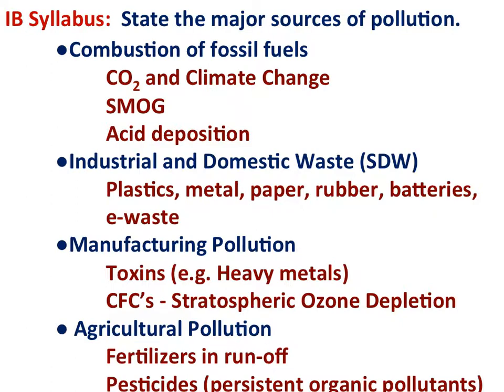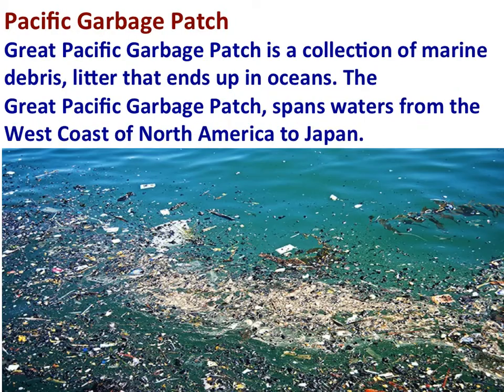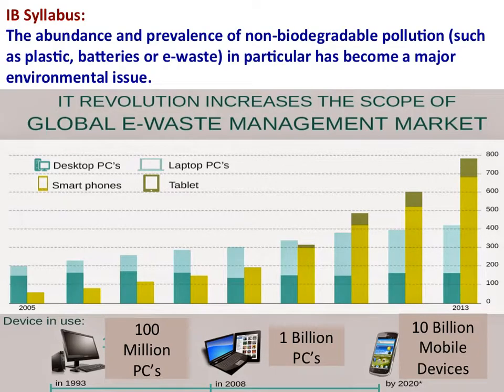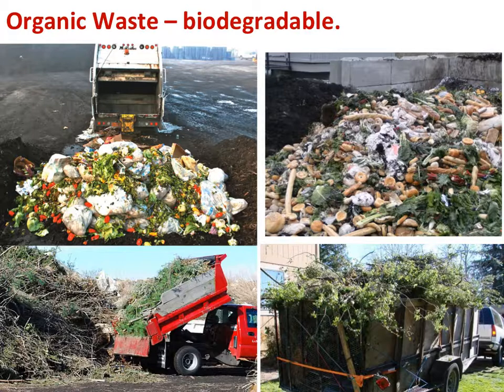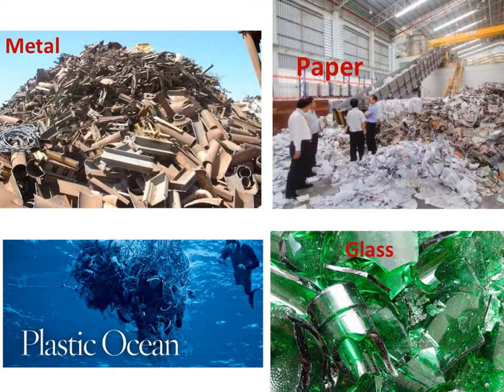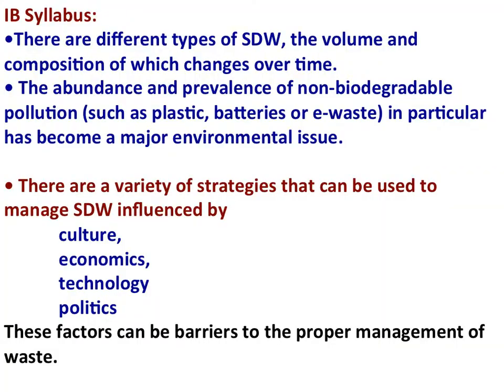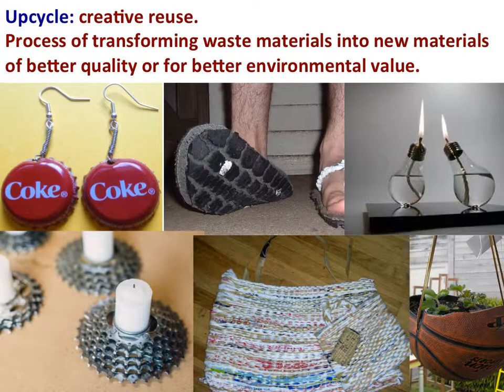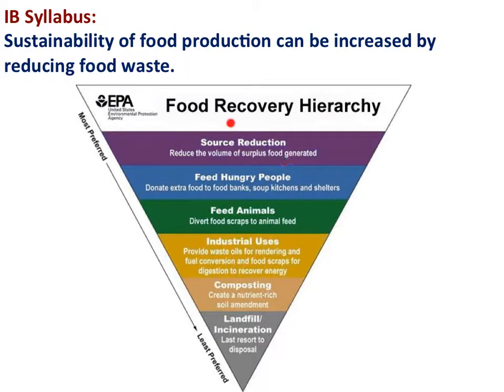IB ESS - Atmospheric Systems, Pollution Part VIII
What is 'waste'? 00:00-01:00
Recycling - 01:00-03:50